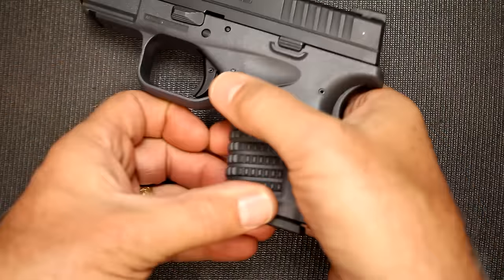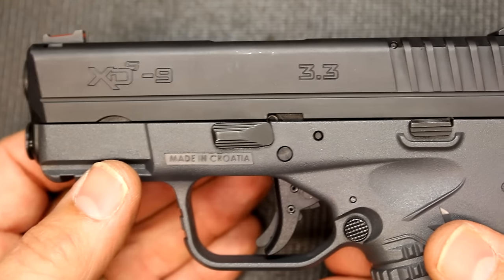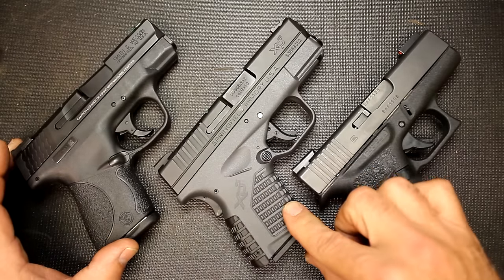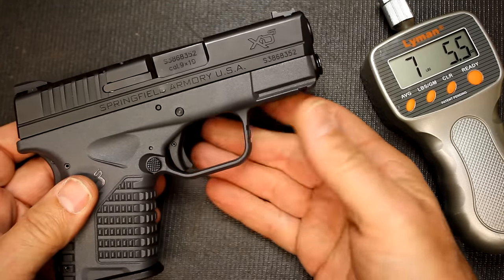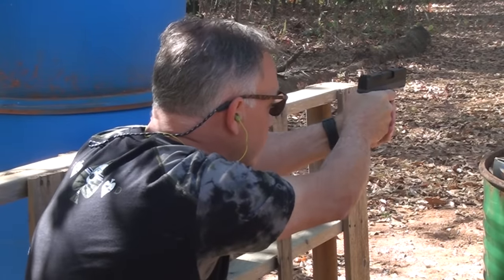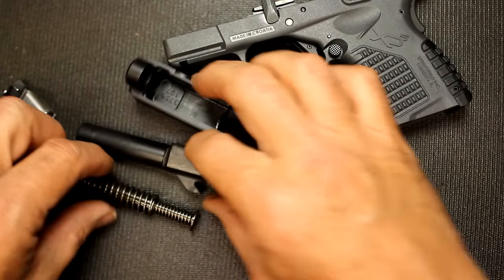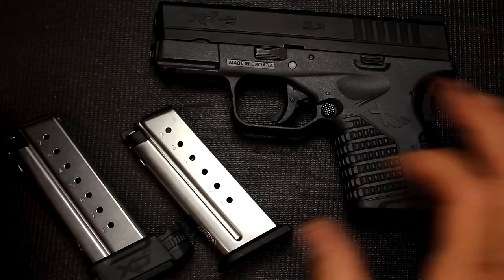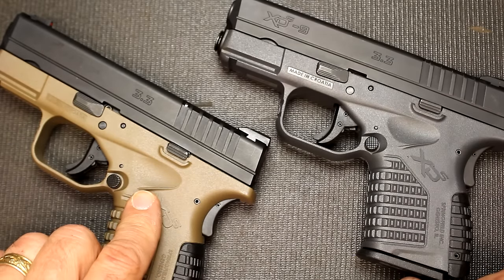Springfield Armory XDS 9mm Pistol Review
Fun Gun Reviews Presents: The Springfield Armory XDS 9mm 3.3 Pistol. Compact, Single Stack and easy to conceal makes this a perfect Carry option.

Springfield Armory
Drake Firearms
Freedom Munitions